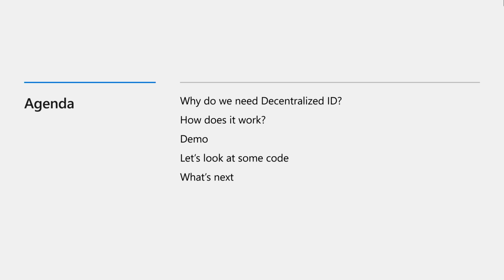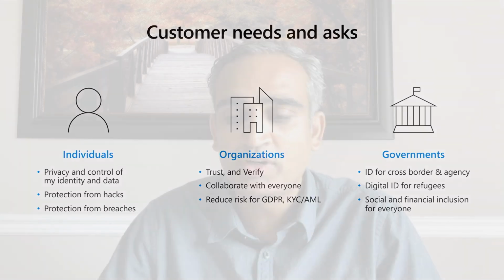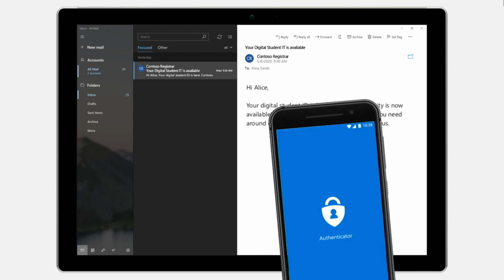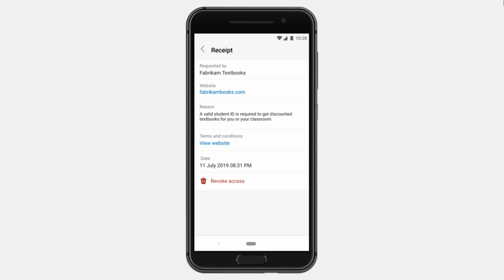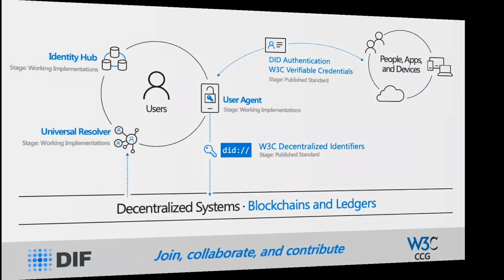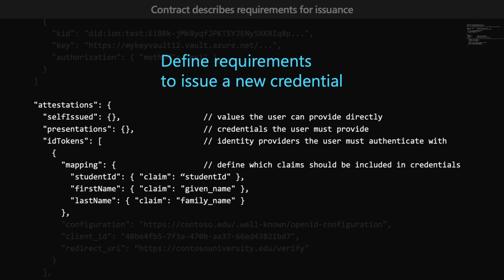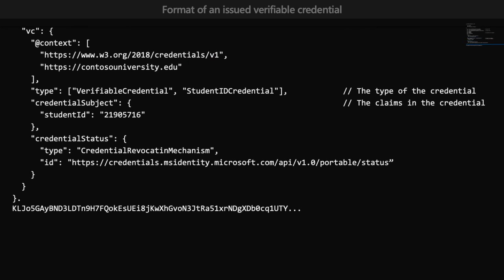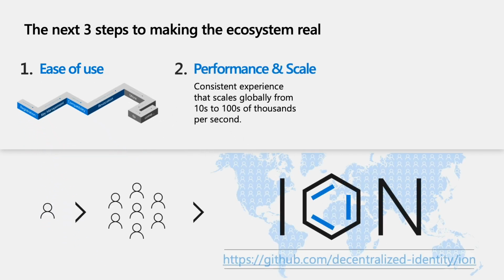MS Build SK114 Building trust into digital experiences with decentralized identities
Organizations are exploring ways to improving the trust of digital experiences. This effort can be accelerated by empowering people to own, control and verify their identity. Come learn how Decentralized Identity can enable use of portable claims based on the Verified Credentials standard, see a proof of concept to compare with existing account-based systems, learn about known challenges and most importantly how you can get involved.